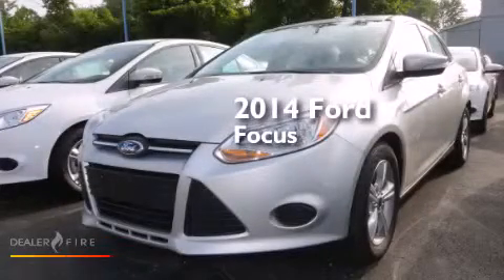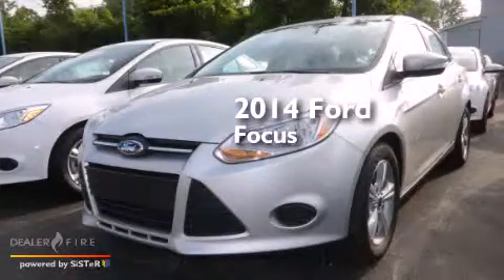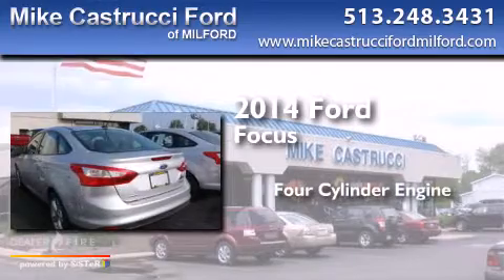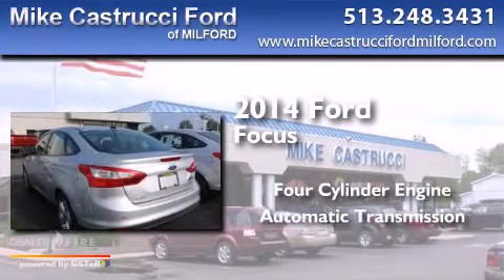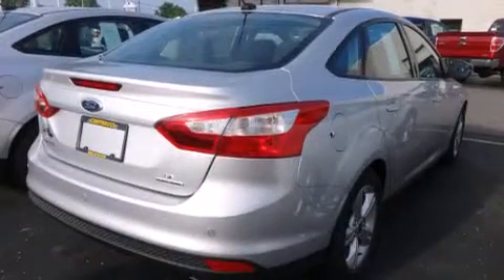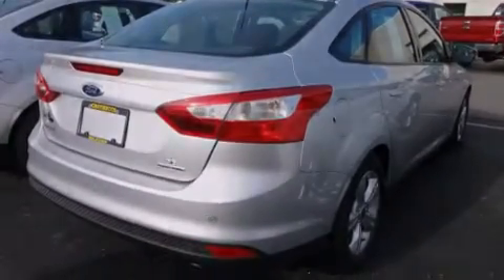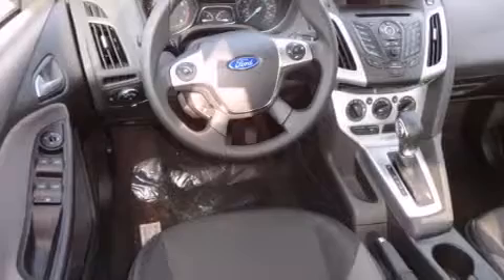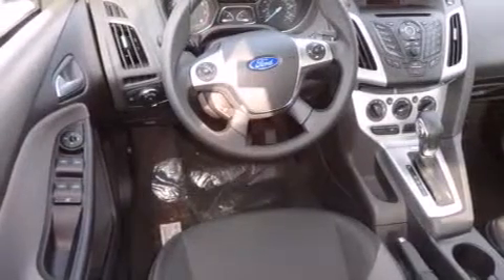2014 Ford Focus Milford OH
We have been honored to serve the Milford OH area , we promise that your experience at our dealership will exceed your expectations ! Year : 2014 Make : Ford Model : Focus Engine : 4 cyl., 2.0, fuel injected Trans . : automatic Exterior : ingot silver me Interior : charcoal black cloth Mike Castrucci Ford Milford 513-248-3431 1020 State Route 28 Milford , OH 45150